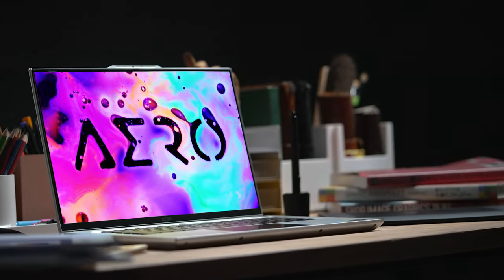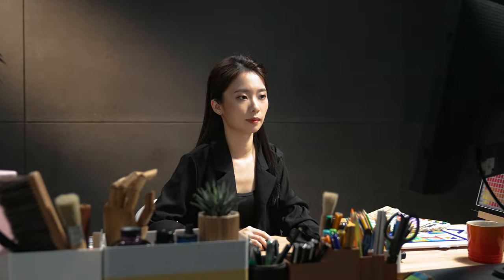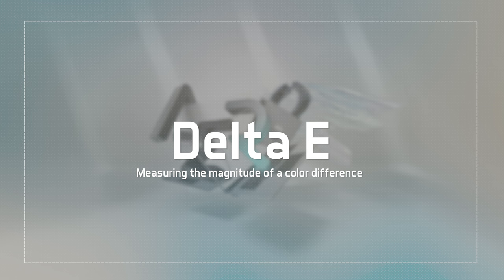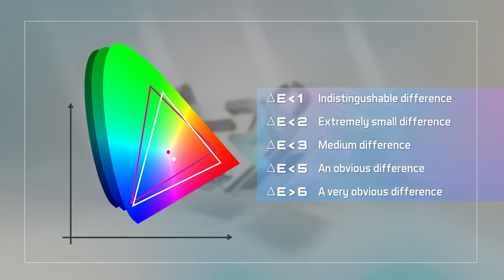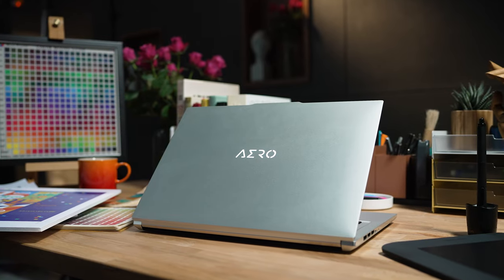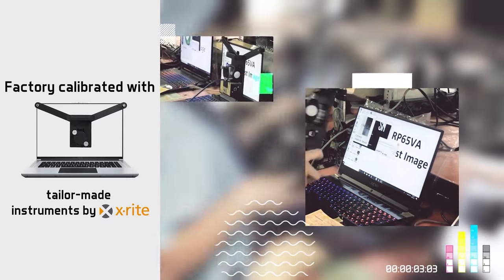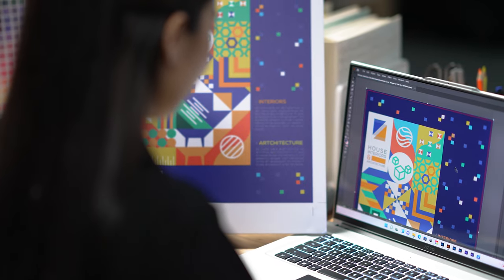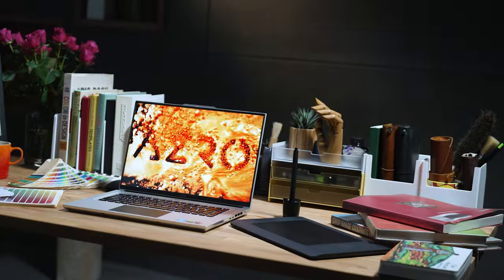AERO Creator Laptops - Stellar Delta-E Color Accuracy | Feature Highlight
Experience perfect color accuracy the moment you turn on the AERO, with X-Rite™ Factory Calibration & Pantone® Validated dual certification.

X-Rite™ Factory Calibration & Pantone® Validated dual certification are available with Samsung AMOLED display models.

Average tested result: Delta-E less than 1
Calibration environment: Display brightness: 100%
Calibration device: provided By X-Rite™ Pantone®, Designed especially for GIGABYTE